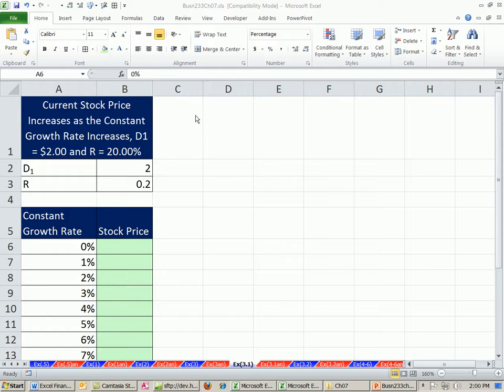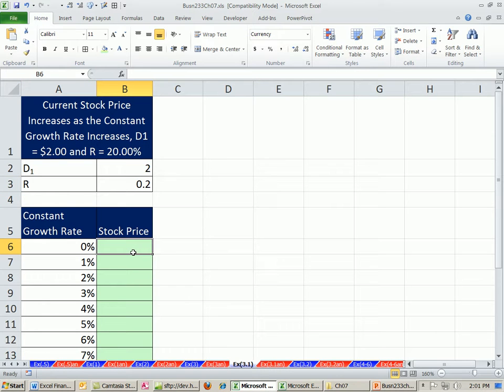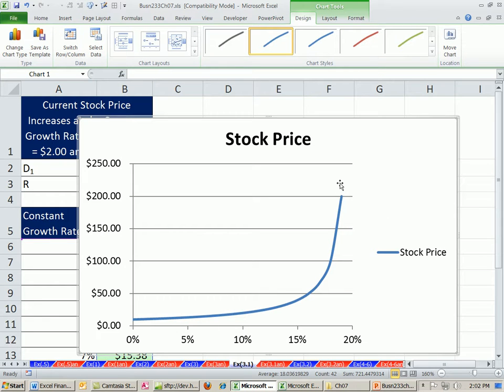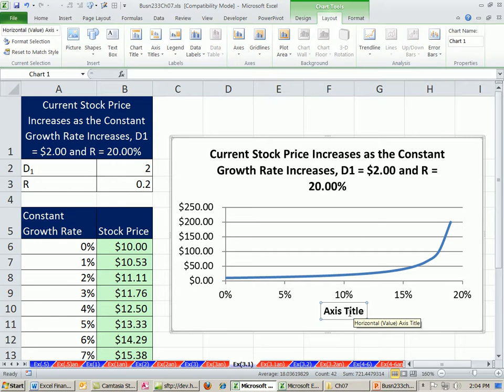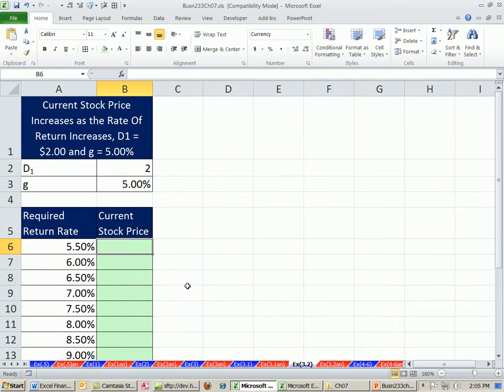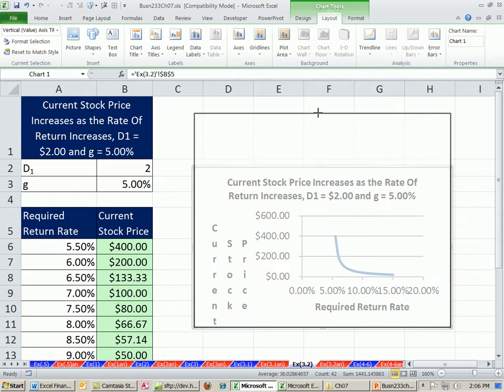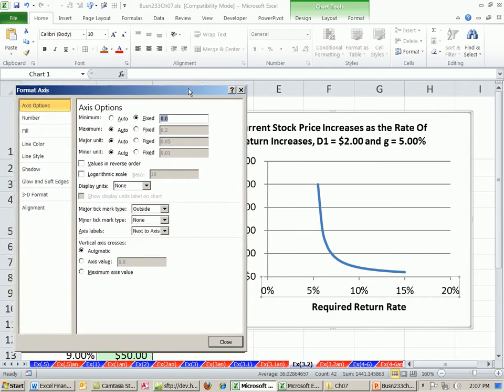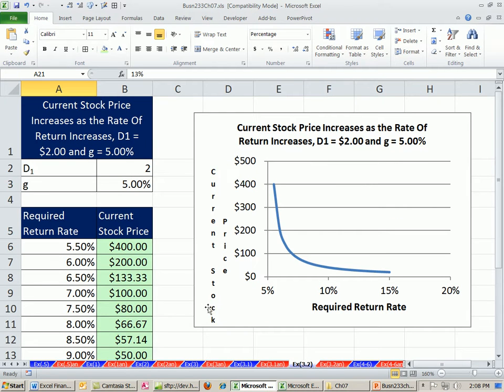ACCTG 455 Excel Finance Class 64: How Stock Value Changes for Dividend Growth Model as Inputs Change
Highline College ACCTG 455 chapter 7: Equity Markets and Stock Valuation and other calculations taught by Mike Girvin.

Chart How Stock Value Changes for Dividend Growth Model as Discount Rate Changes or the assumed constant growth rate changes.